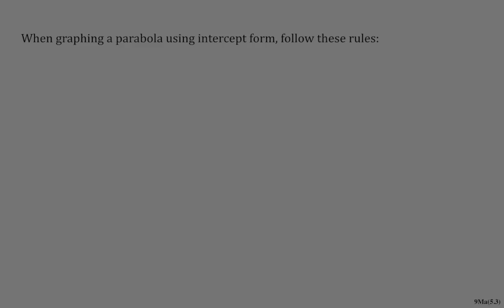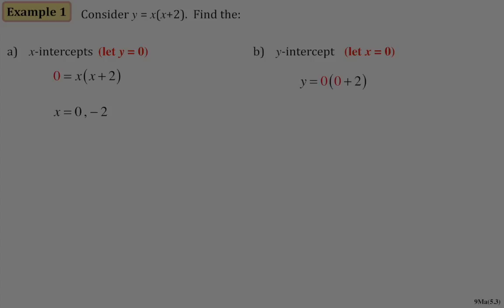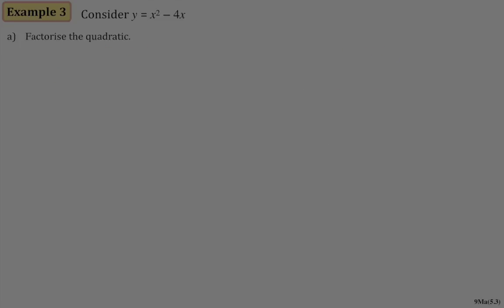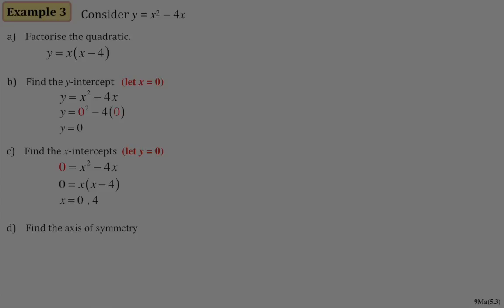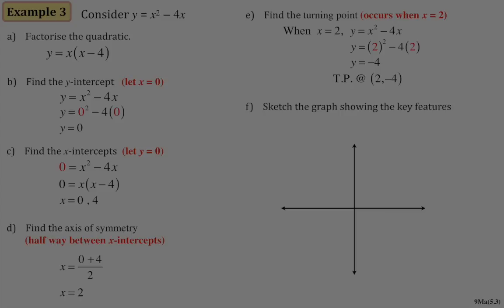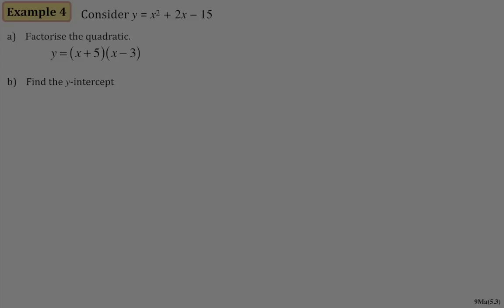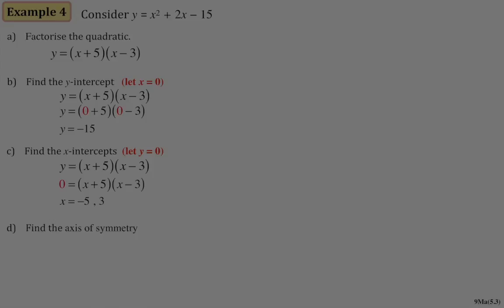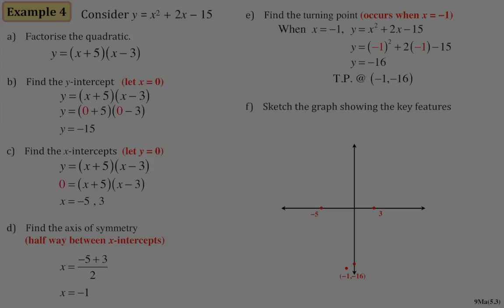9Ma 10H Sketch Parabolas